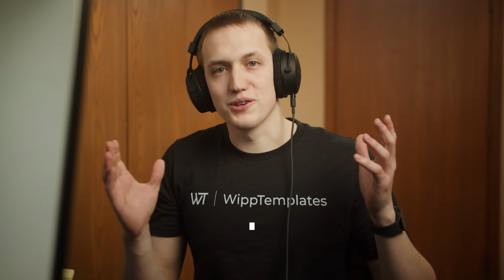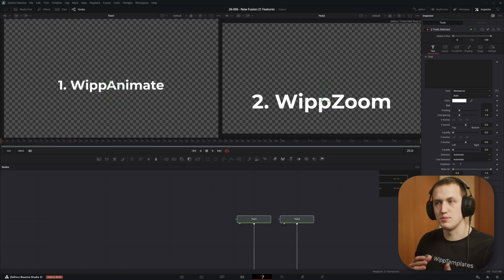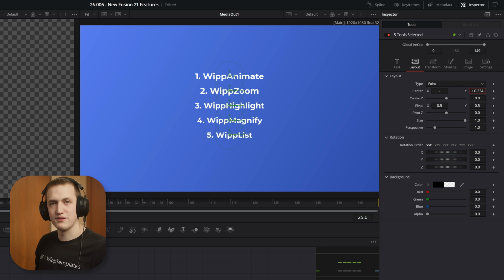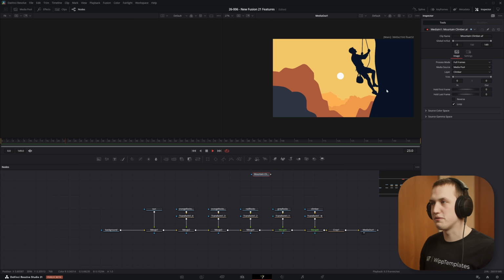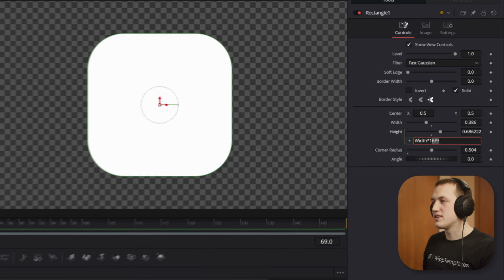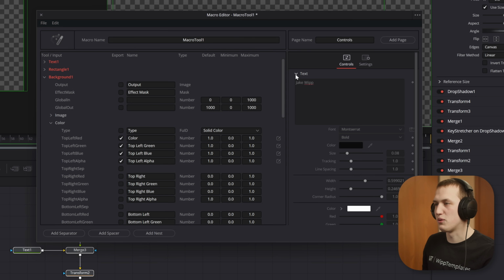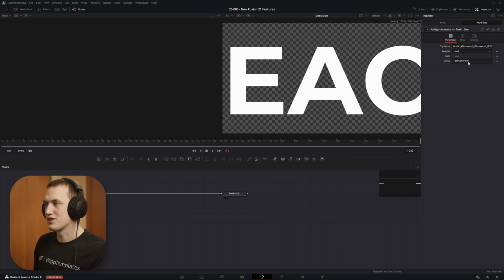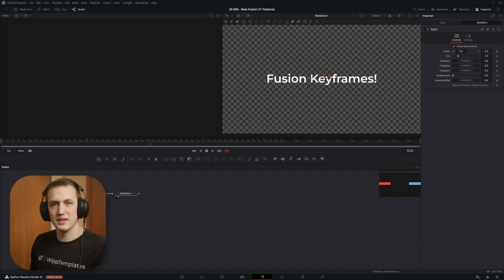What's New in DaVinci Resolve Fusion 21?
Blackmagic Design just announced DaVinci Resolve 21 and Fusion 21! There are a ton of cool new features in the Fusion program, so I want to show you the top 10!

⏰ Timestamps:
00:00 - New Update!
00:18 - Spell Check!
01:18 - Multi Node Select/Adjust
02:45 - Alignment Tools
05:23 - Krokodove Tools
06:04 - Affinity Photo Support
06:53 - Global Fusion Variables
09:15 - New Macro Editor
12:02 - OGraf/Lottie Support
12:42 - Fairlight Animator
14:09 - Fusion Keyframes on the Edit Page!
15:15 - Thoughts on the Update

⚙️ PC Specs and Other Gear: